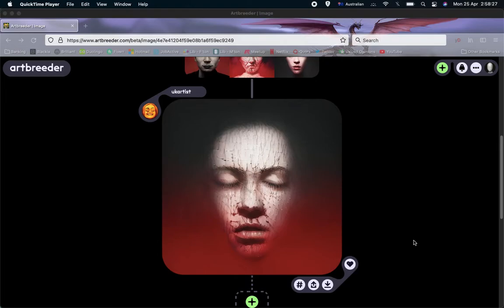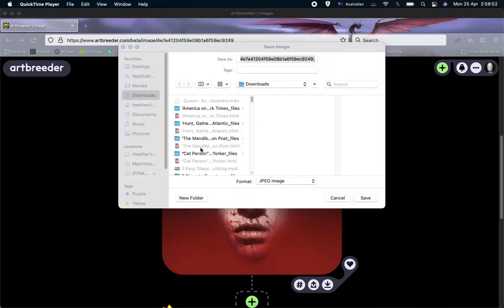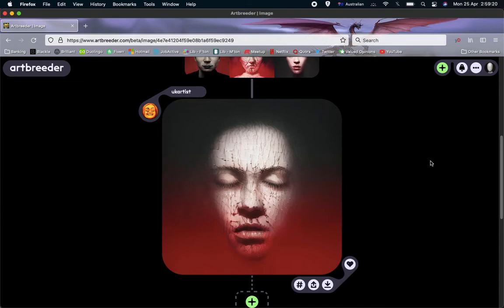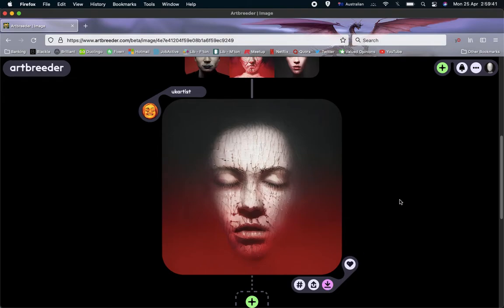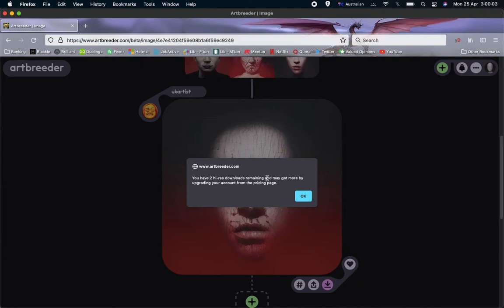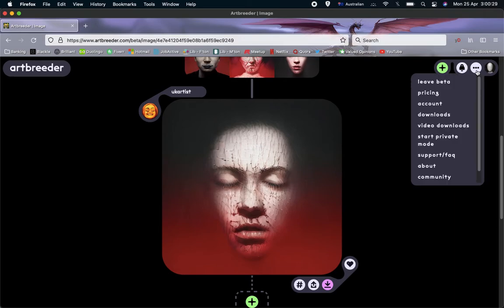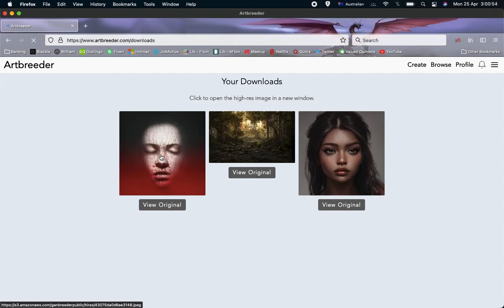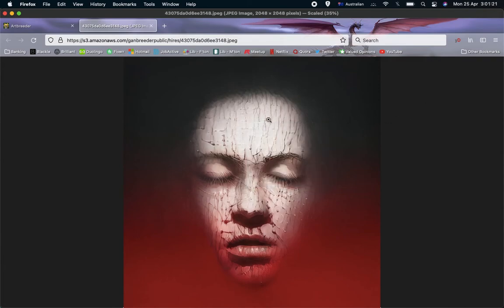Artbreeder: How to download high-resolution images